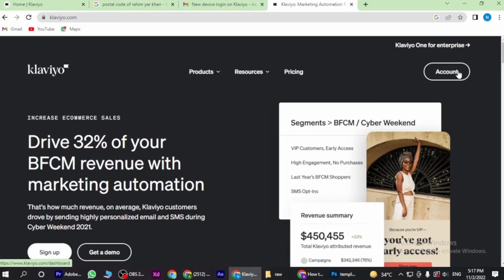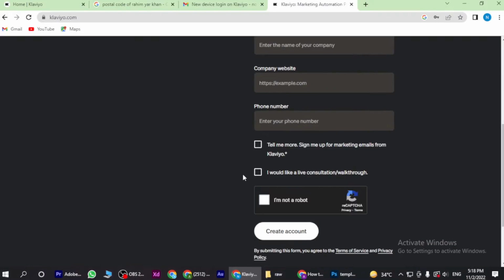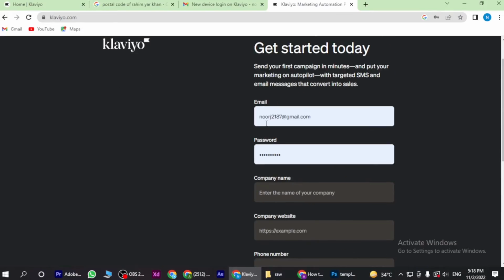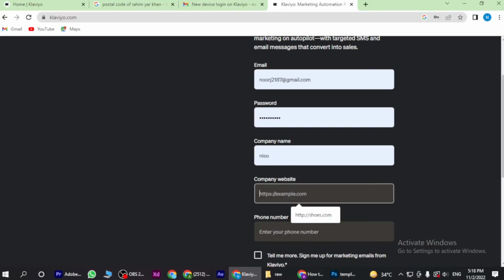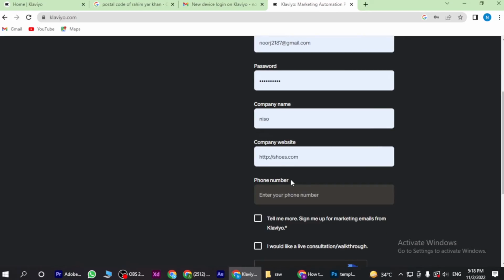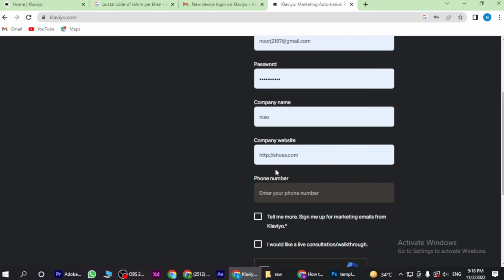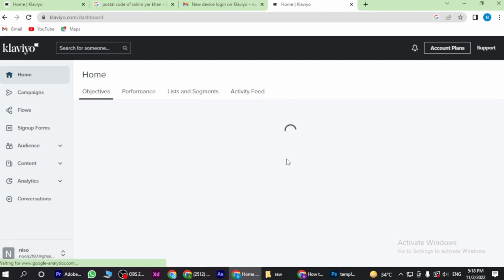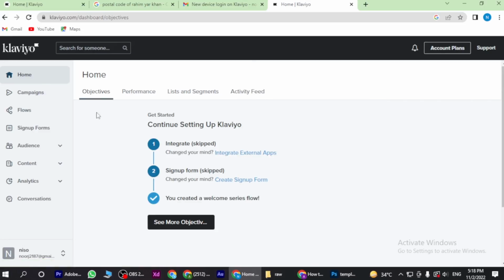How to make an account on Klaviyo - 2025 tutorial